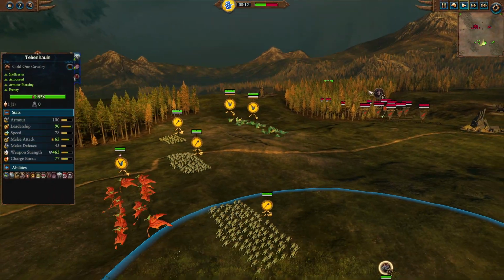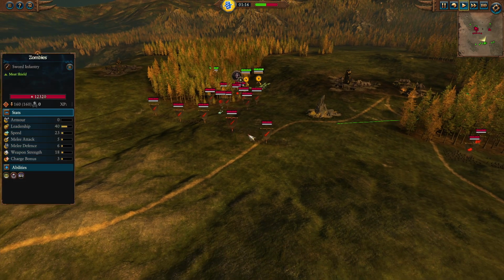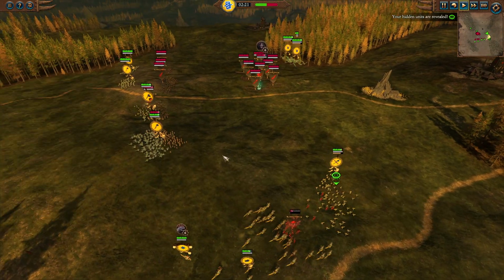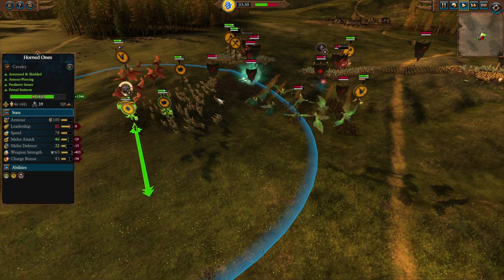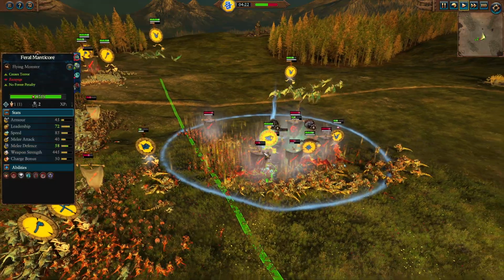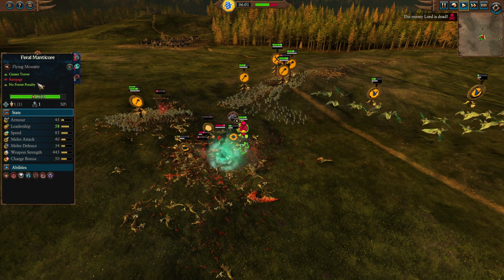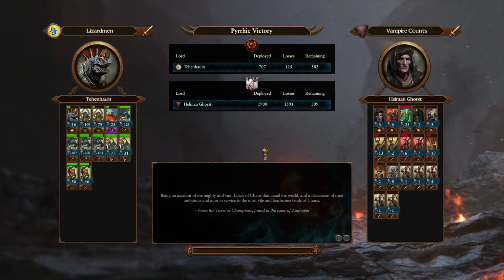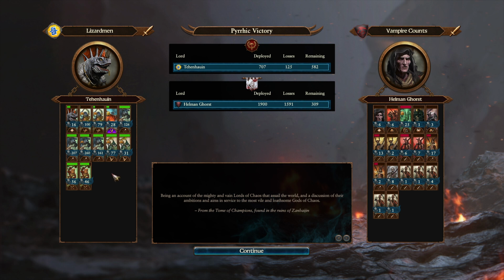How to deal with Helman Ghorst! Lizardmen vs Vampire Counts (Total War: Warhammer 3 Multiplayer)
Sorry for two land battles in a row. I haven't been getting too lucky on ladder with finding a good Domination match. Either way this is a pretty good battle showcasing how to play smart and utilize the manticore summon which many factions have access to!